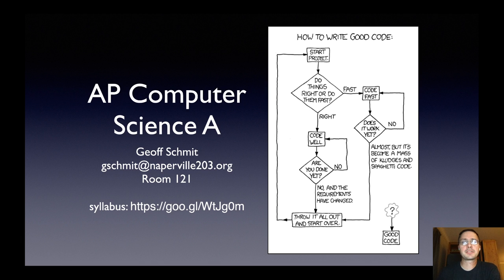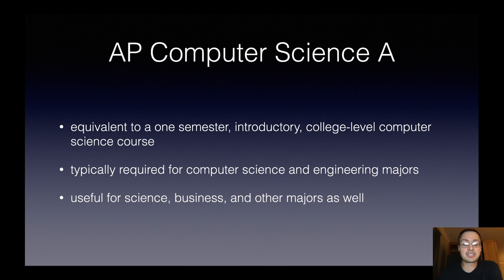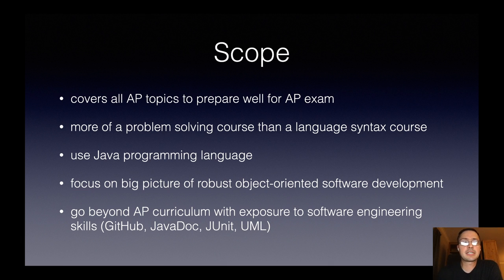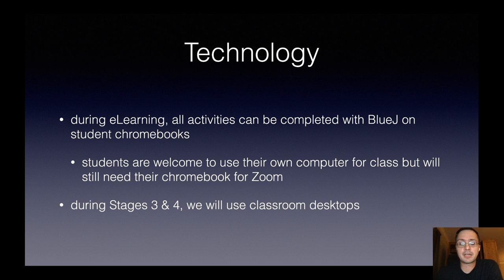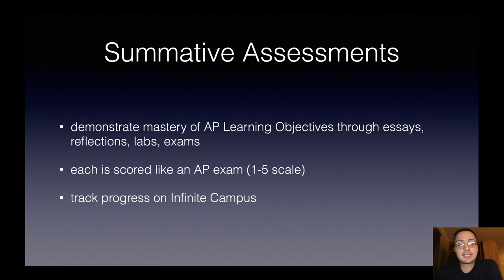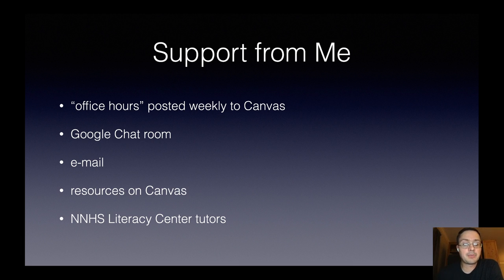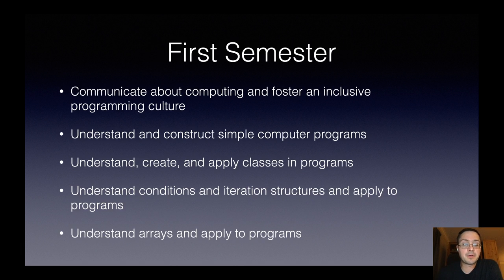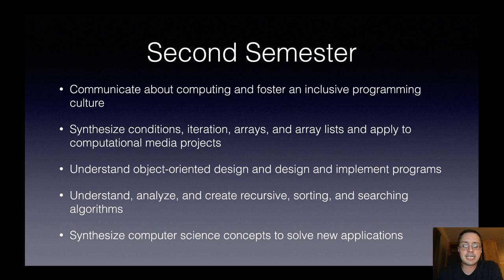Open House Video for AP Computer Science A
The open house video for Mr. Schmit's AP Computer Science A for the 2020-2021 school year at Naperville North High School.